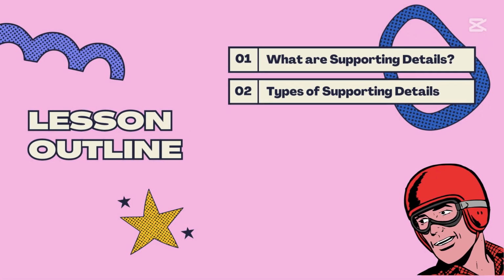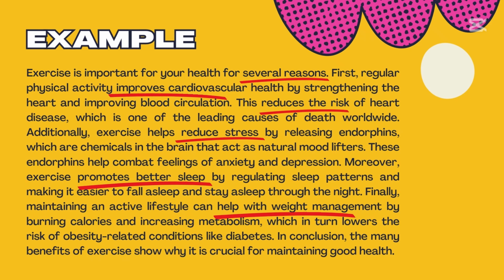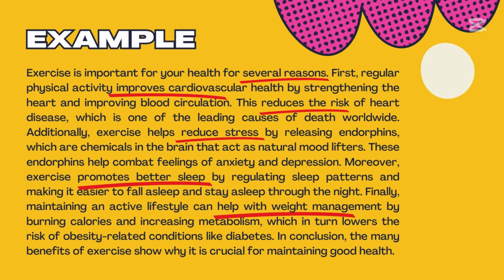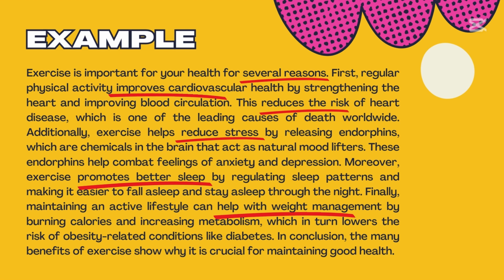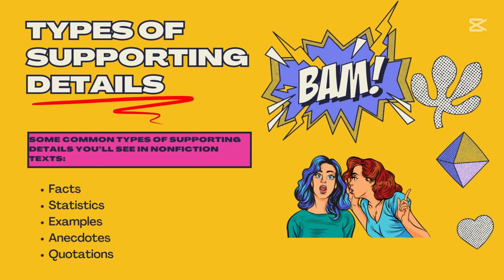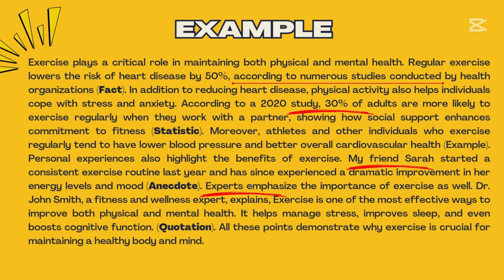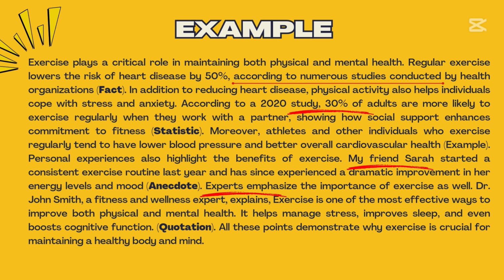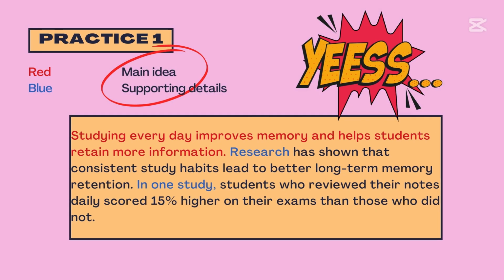What are Supporting Details in reading?